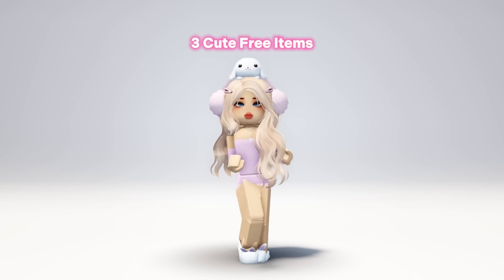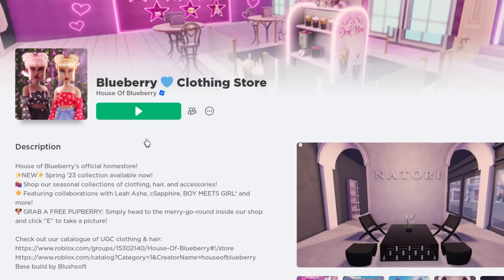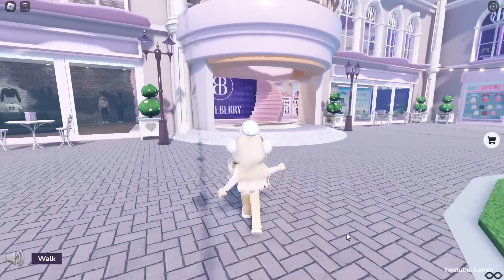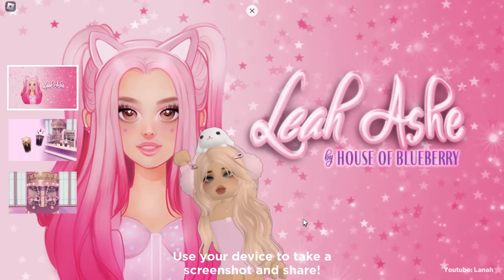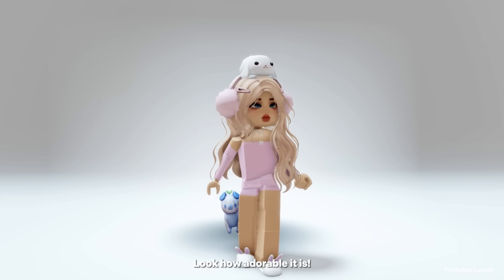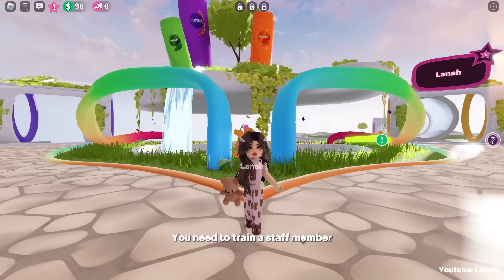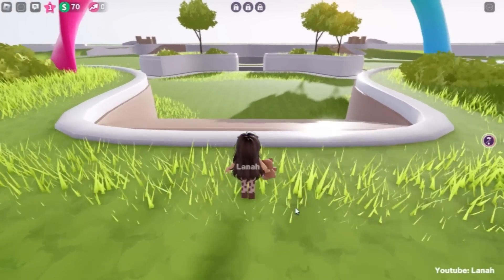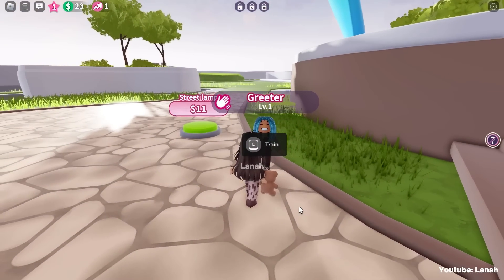CUTE FREE ITEMS & HAIR YOU MUST HAVE 🤩🥰 BEFORE THEY GO OFFSALE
🎮 𝗴𝗮𝗺𝗲/𝘀!

🪁 𝗶𝘁𝗲𝗺 𝗻𝗮𝗺𝗲/𝘀!
Pupberry Plush Pal
Pink Cute Ear Headphones
TWICE Hair

☁️️ 𝘁𝗶𝗺𝗲𝘀𝘁𝗮𝗺𝗽𝘀!
0:00 Hello
0:06 Item 1
1:02 Item 2
1:58 Item 3

Quqqn